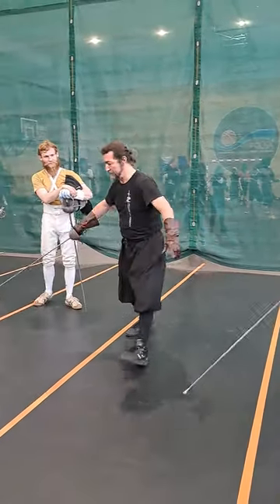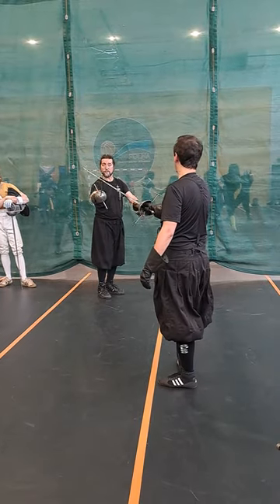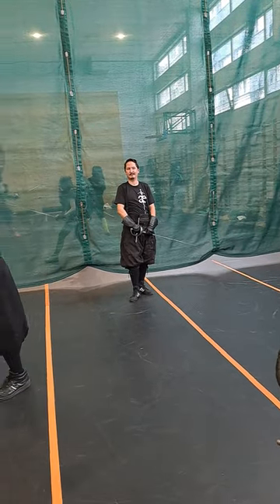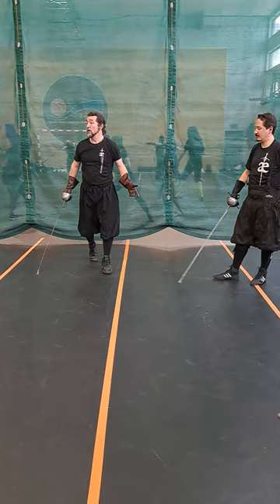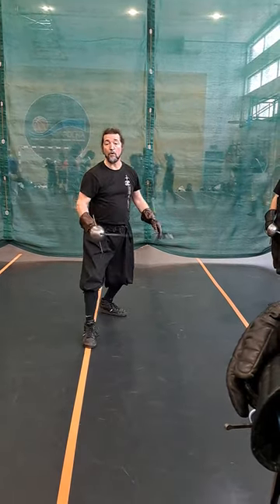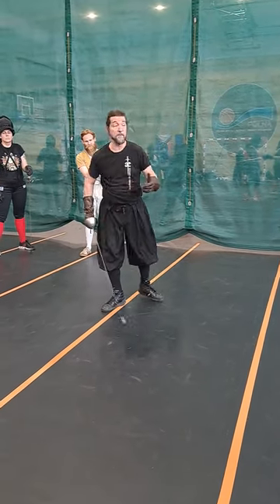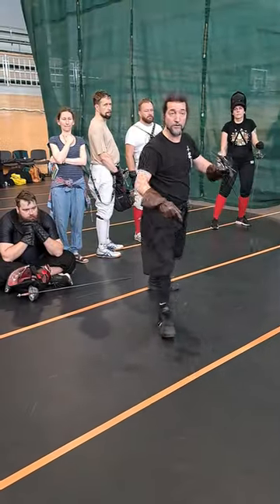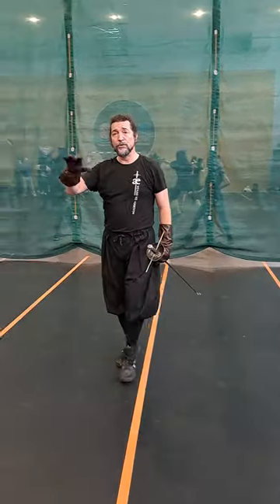Ton Puey workshop @IRS 2023 warsaw Poland.